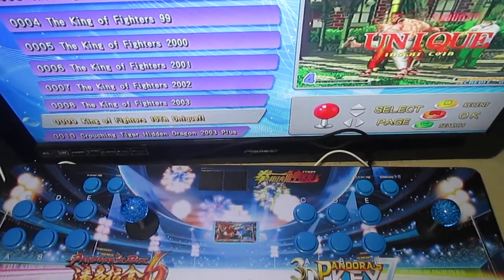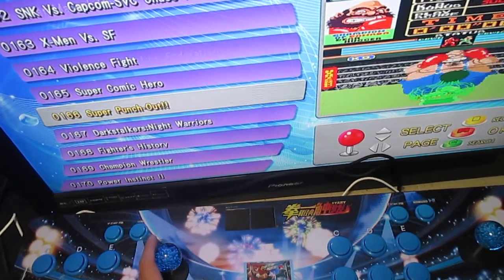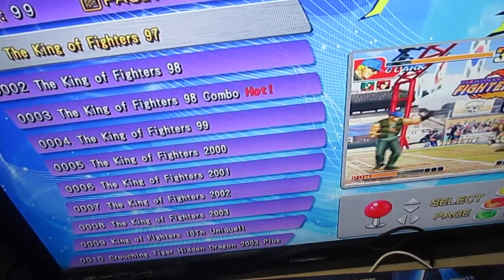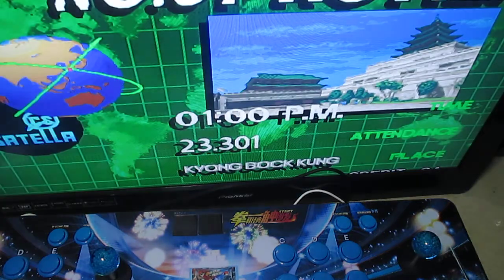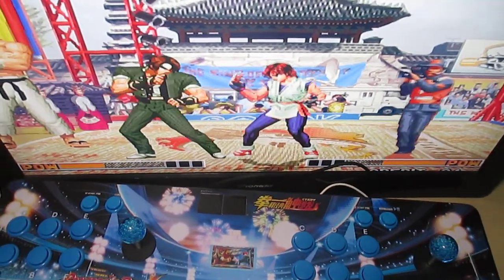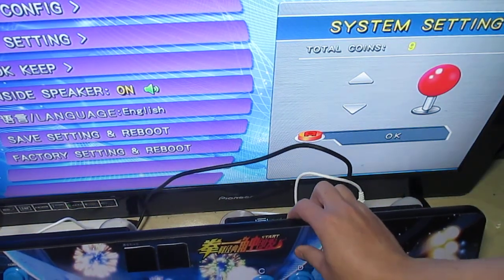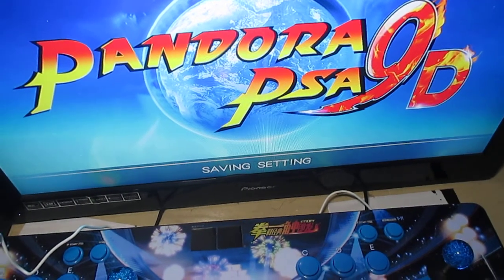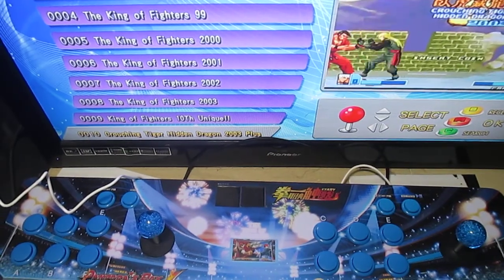Cdragon arcade joystick left hand version Two Players Arcade Game Console Plug Play games built in